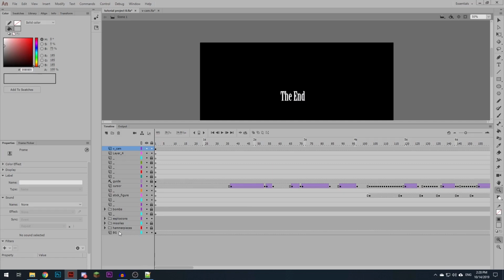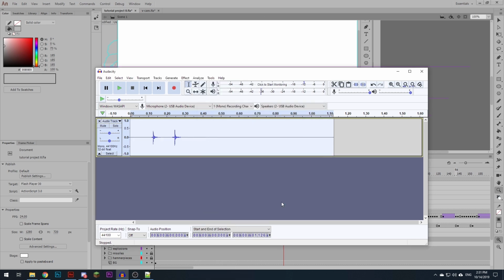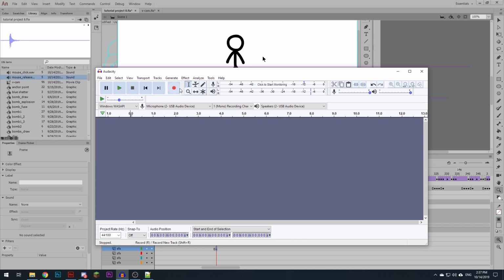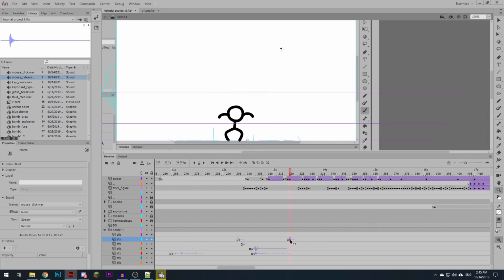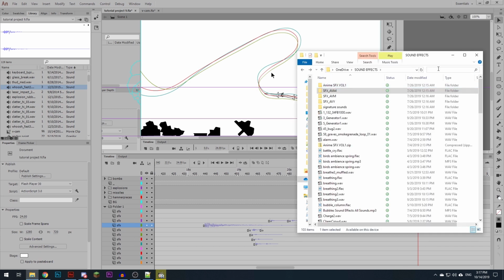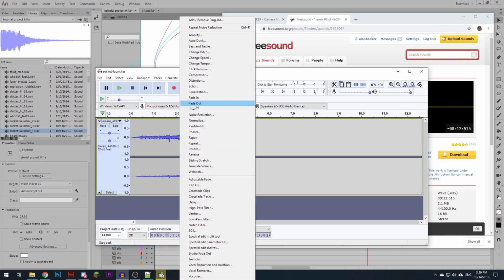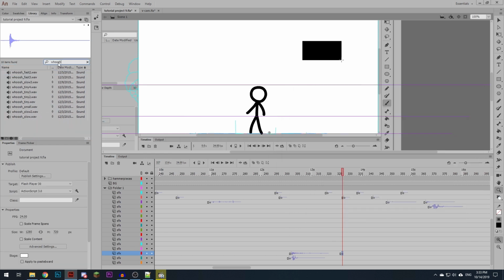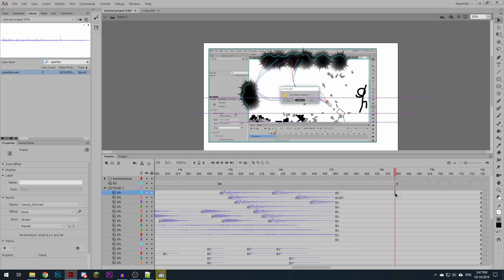36 Adding Sounds in adobe animate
This is my  tutorial video, and I’m excited to have you here! In this video, you’ll learn [ihow to make 2d animation video use adobe animate ”] step by step, even if you're a complete beginner.

👉 What You’ll Learn in This Video:
✅ [Point 1 – e.g., Setting up the app]
✅ [Point 2 – e.g., Editing with tools]
✅ [Point 3 – e.g., Exporting high-quality content]